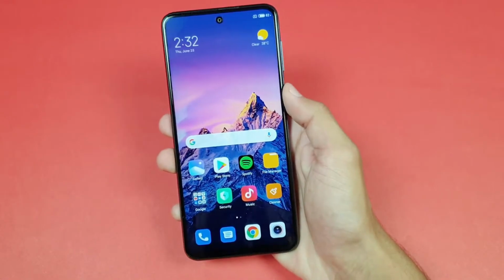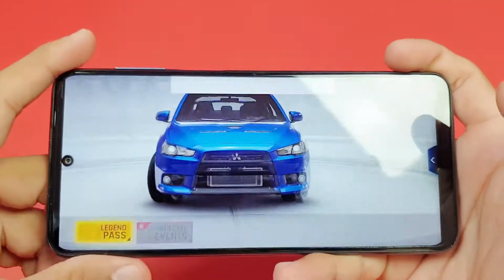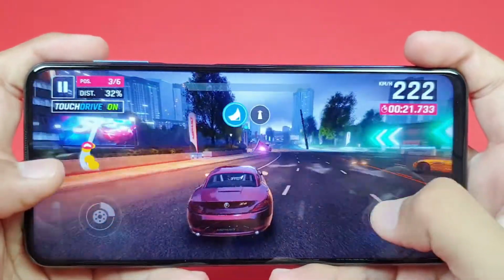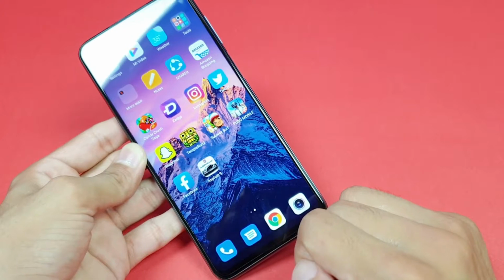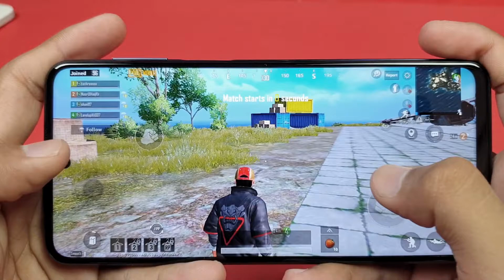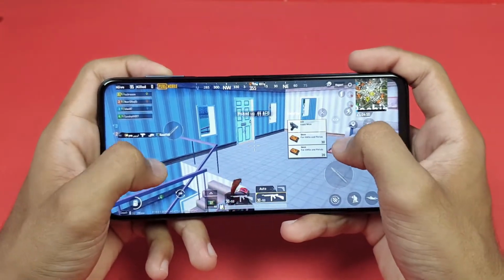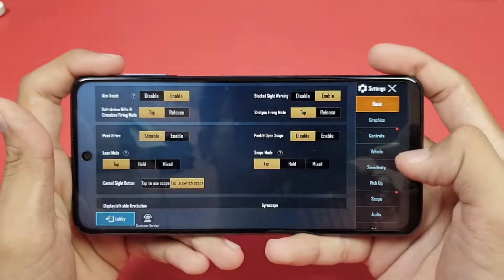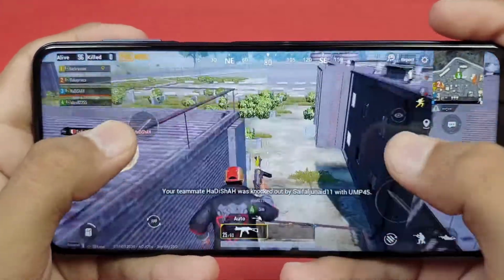Xiaomi Redmi Note 9s (720G) - Gaming Test!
Snapdragon 720G Processor with Adreno 618 GPU!